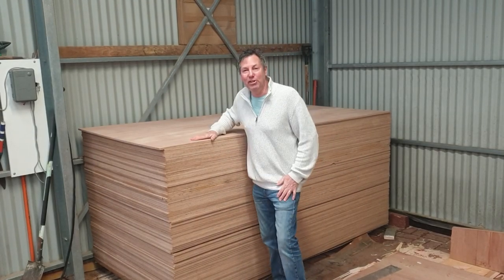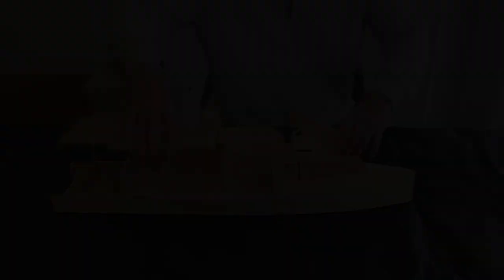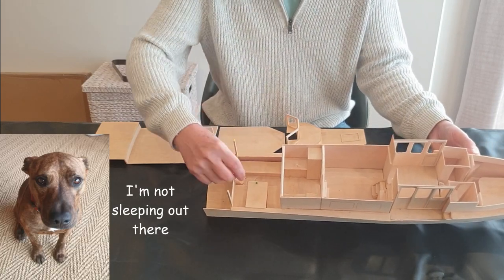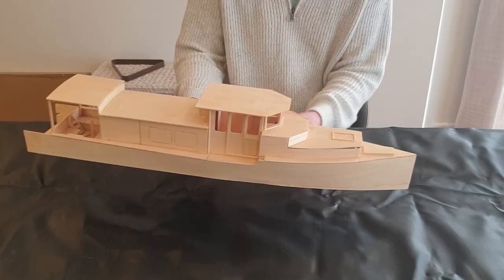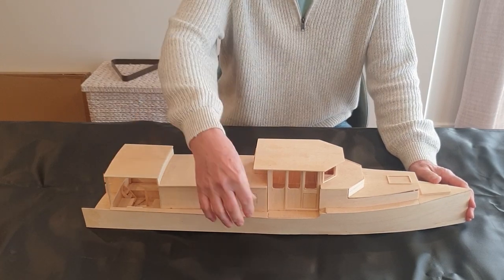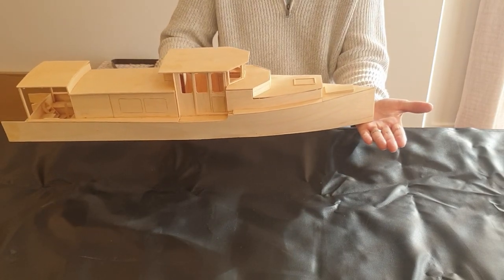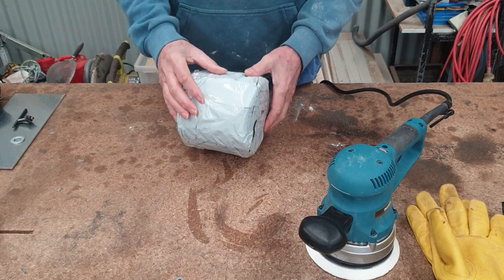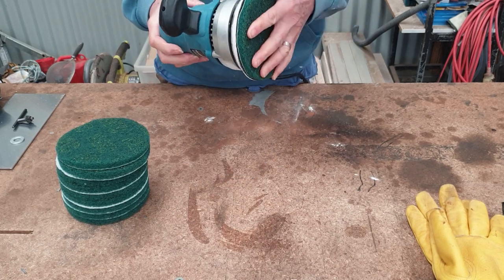Boat Building In The Beginning. Building Dragonfly E 1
I’m building a 53’ Flat Bottom Wooden River Boat, singlehanded.  I maintain a 7 acre property with Millie, our rescue dog. We have kangaroos, koalas, echidnas, galahs, cockatoos and much more. Occasionally we even see a pair of stunning wedge tail eagles that have been long time residents of the area. I am also a musician and write and record all the music for each video.